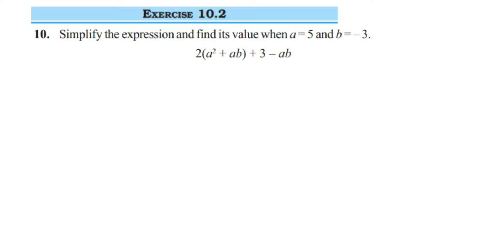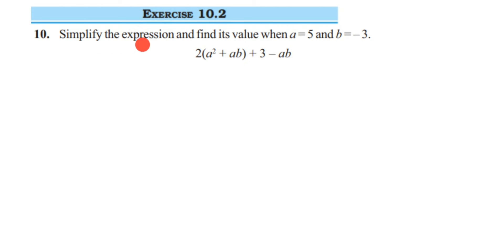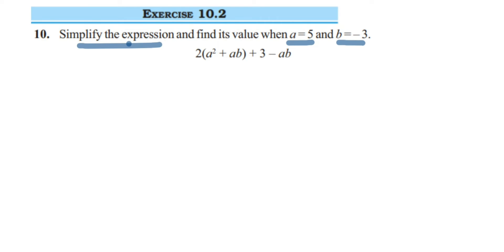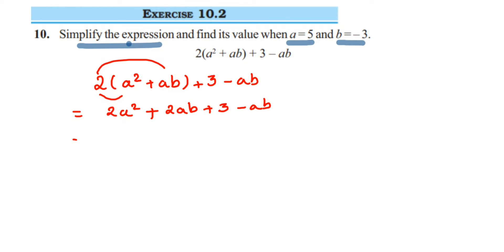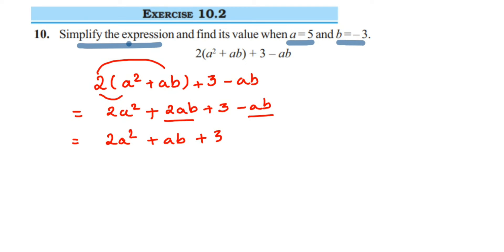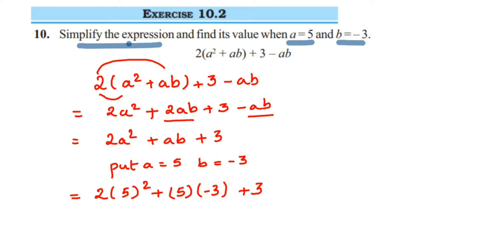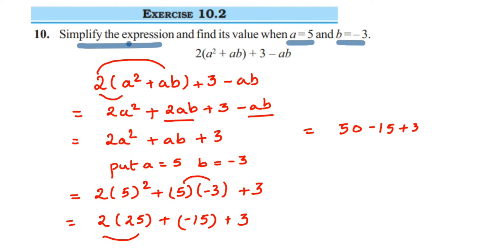10q Ex 10.2 Algebraic expressions class 7 maths.Simplify the expression and find it value when a = 5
Simplify the expression and find its value when a = 5 and b=-3.

2(a+ab)+3-ab